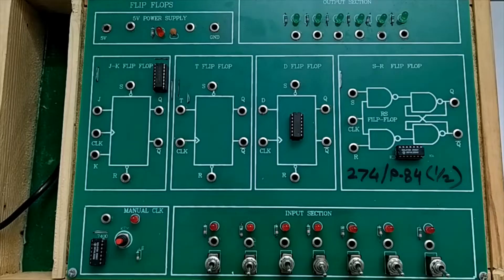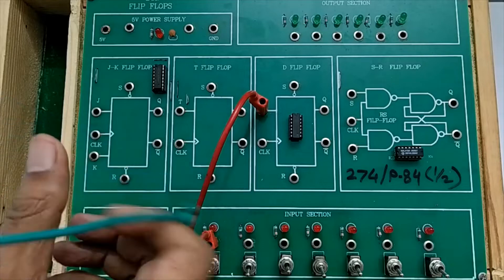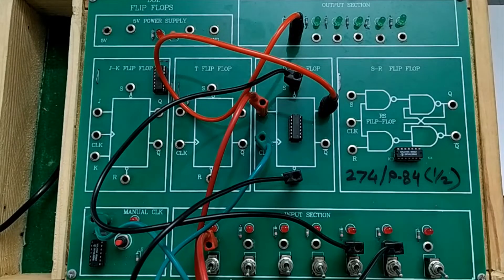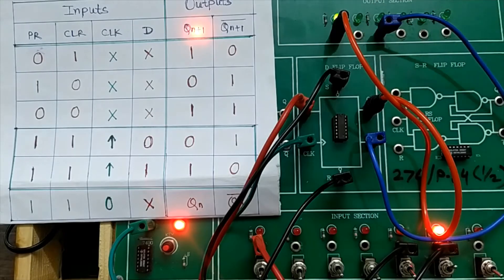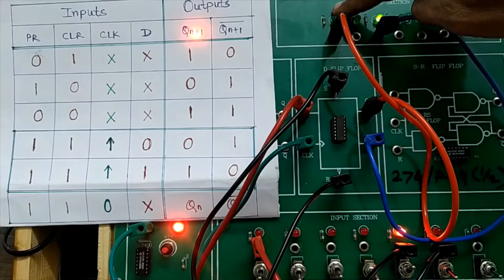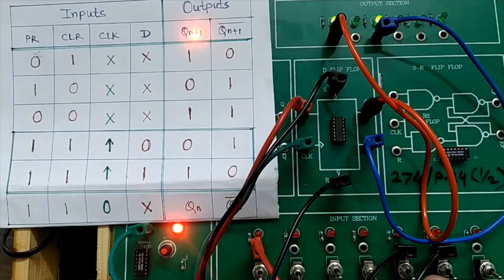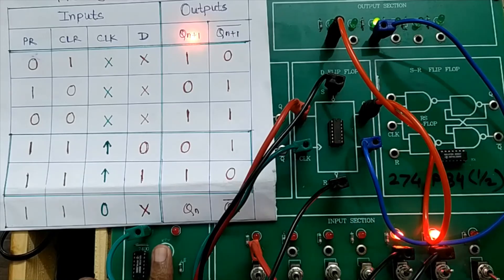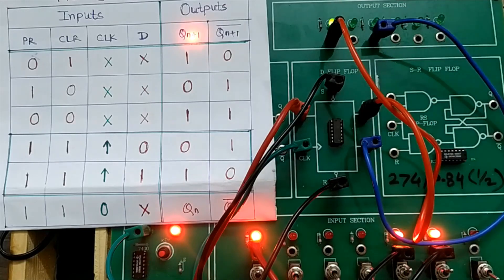D Type Flip Flop Practical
This video demonstrates the verification of the truth table of D Type flip flop.